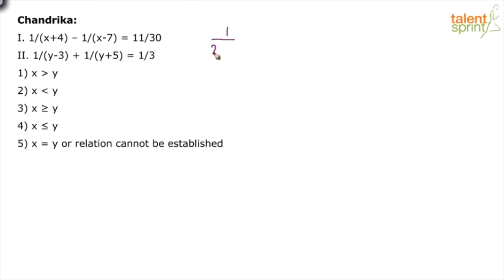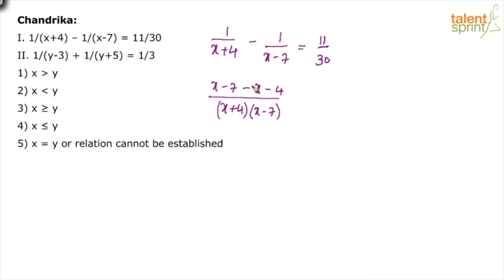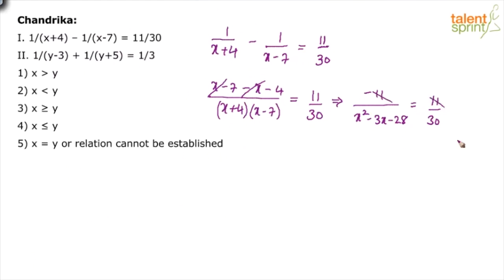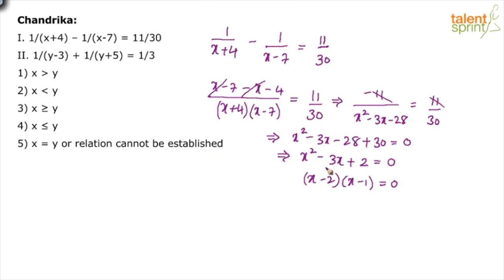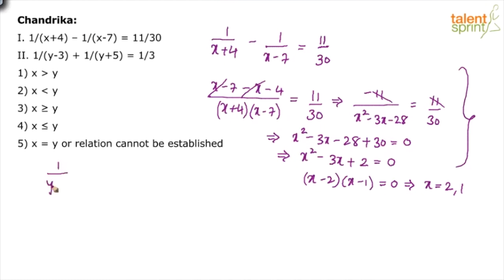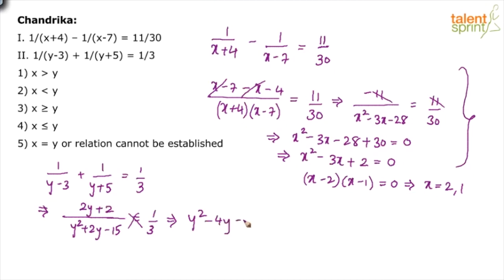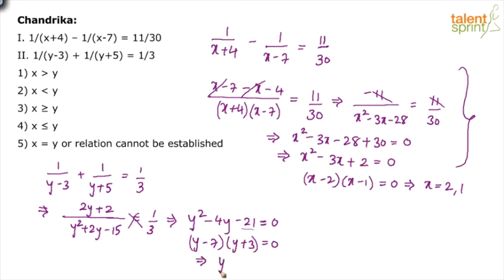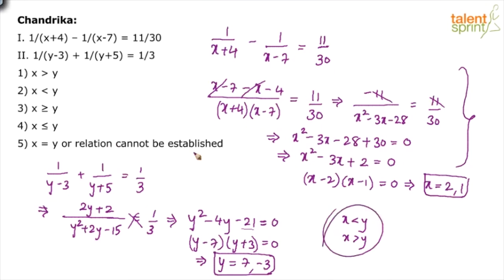Equations | Additional Example - 2 | Quantitative Aptitude | TalentSprint Aptitude Prep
The video takes an example of solving Equations based questions that test the Quantitative Aptitude of the candidate. It provides insight into how such problems are solved.